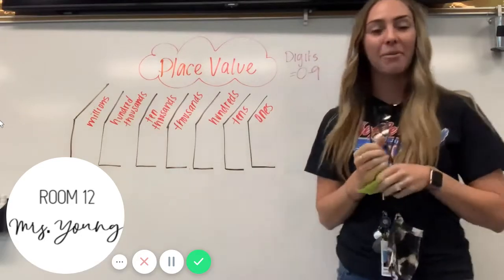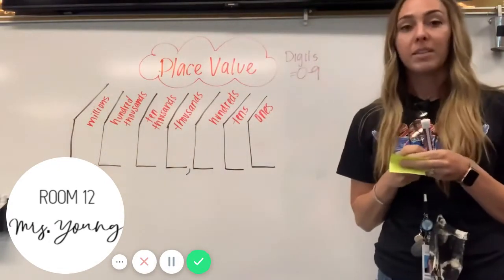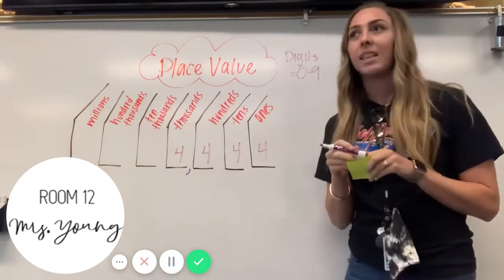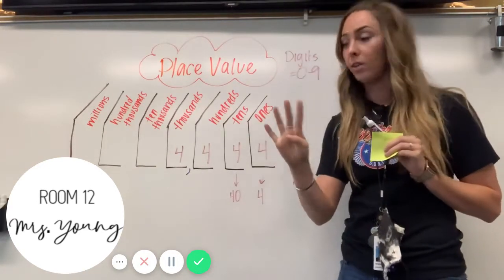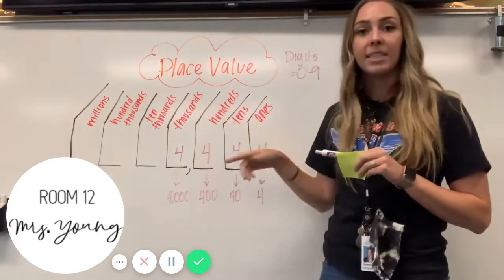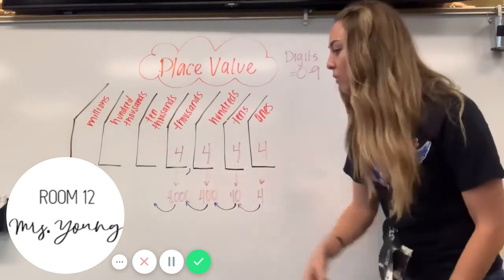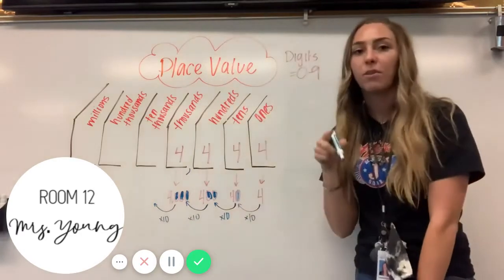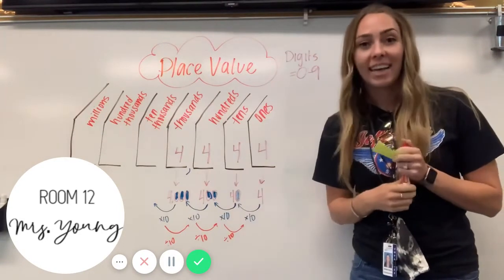Place Value Day 2 YouTube